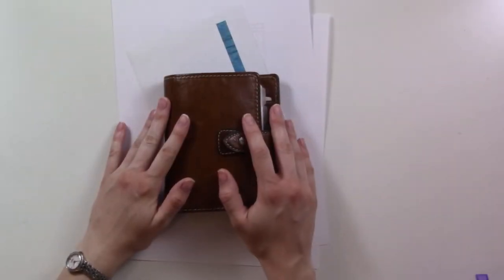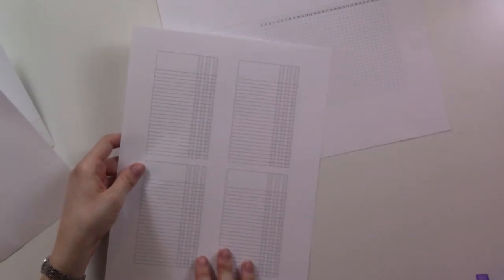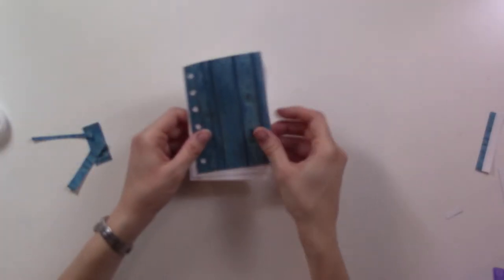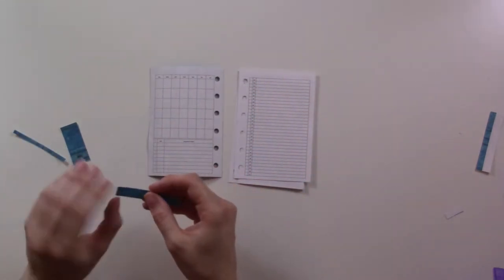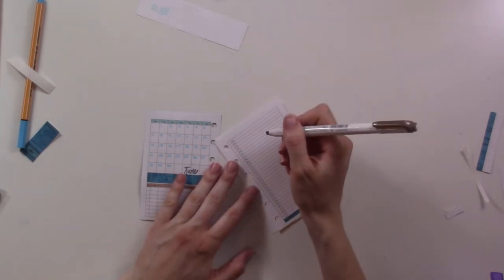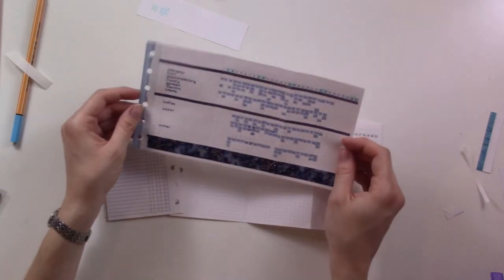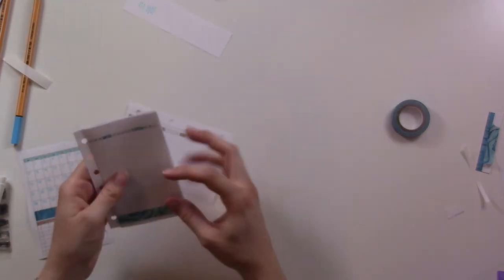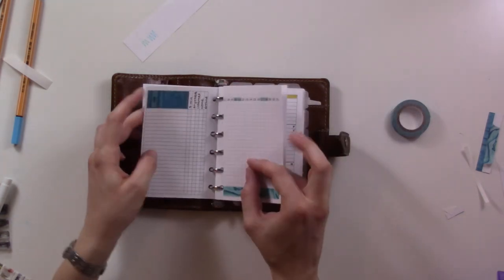June 2020 Decorative Plan With Me | Pocket Filofax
Time to plan another month in my pocket Filofax!